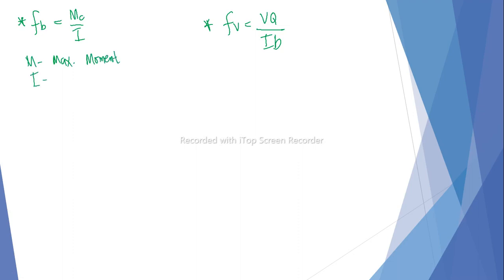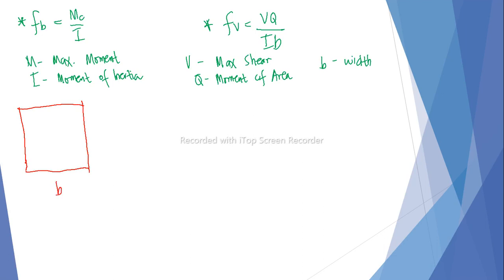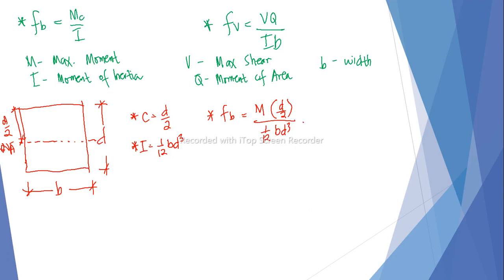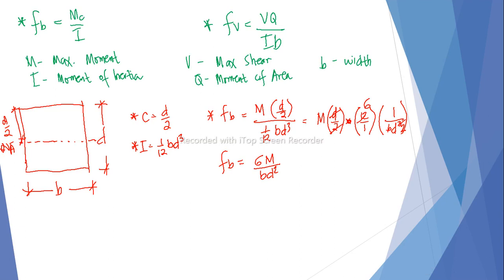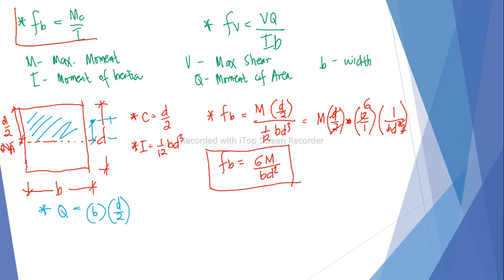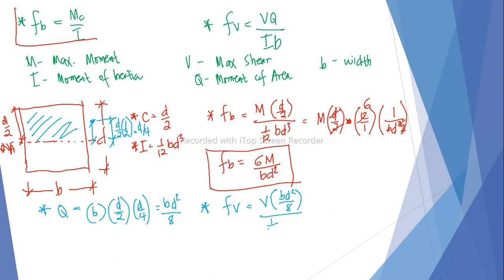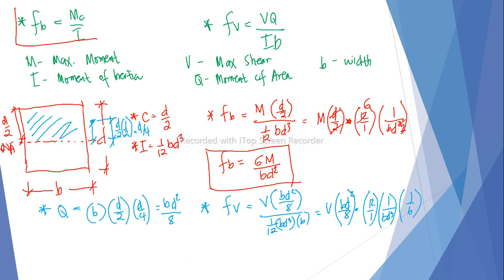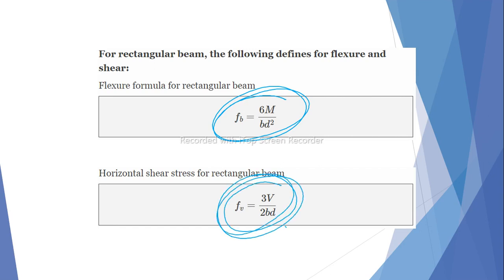Mechanics of Deformable Bodies - Design for Shear and Flexure (Introduction)